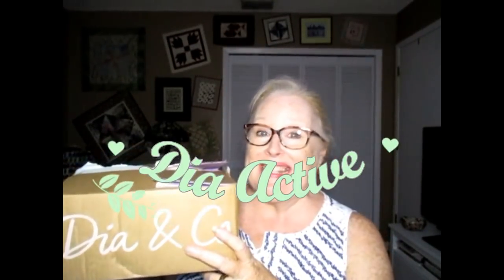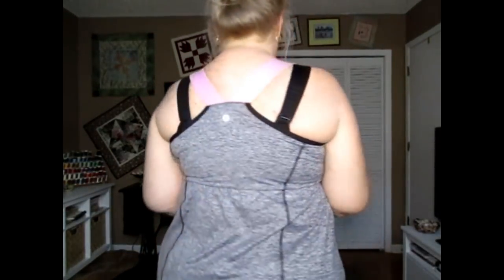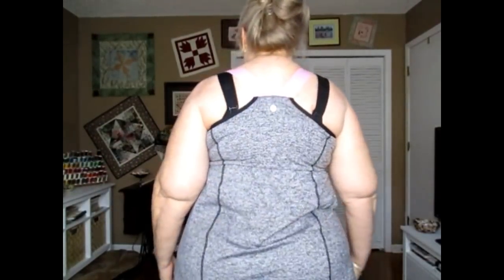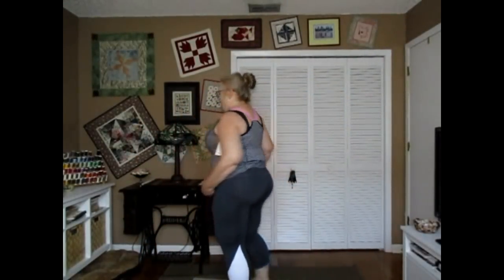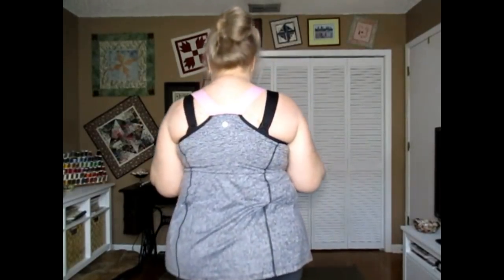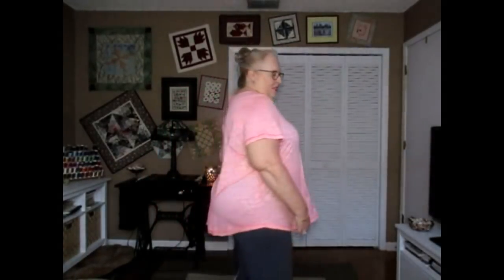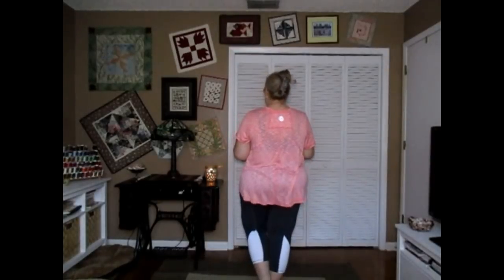Dia & Co Active Box #2, August 2018